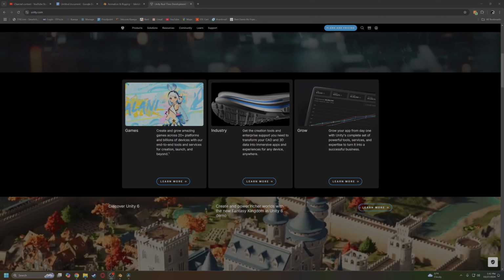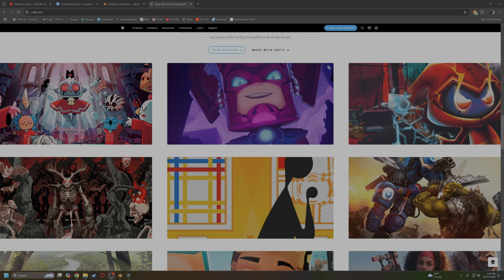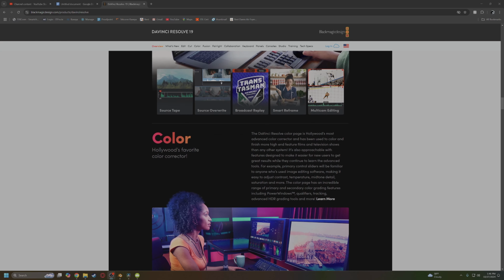What Software Do I Use As An Indie Game Dev